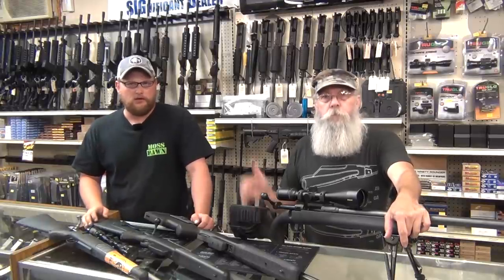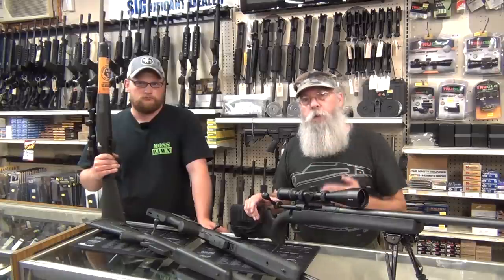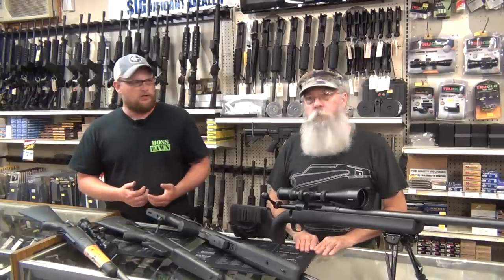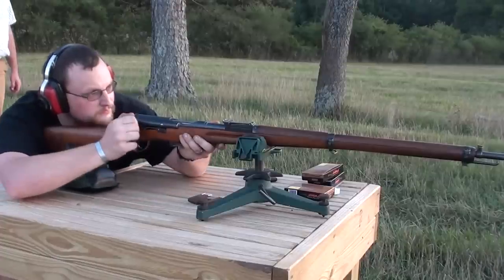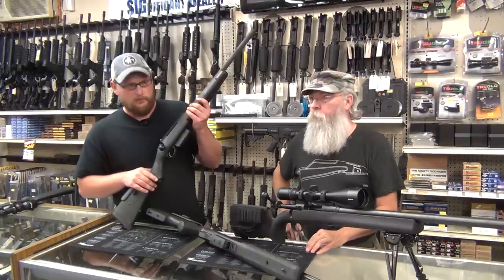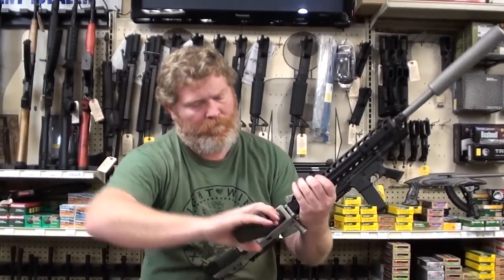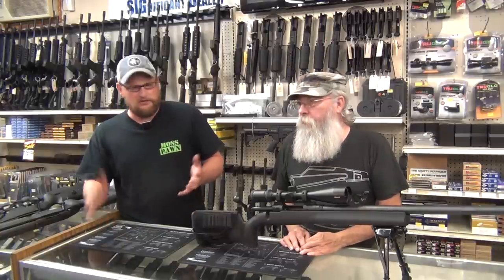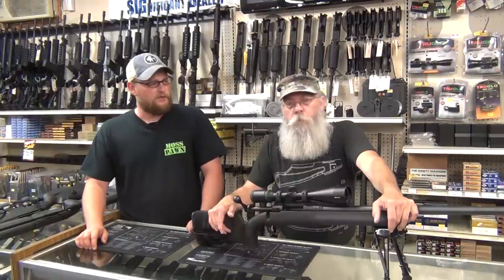Gun Gripes Episode 73: What is a Sniper Rifle?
I can't believe we didn't think of this idea sooner. This has to be one of the biggest gripes than gun owners in general have. The gaming community doesn't make it any better, coining the word "Sniper" to any firearm that has a scope on it, and claiming instant expertise on all things firearms just because they have play FPS games for 12 hours a day. People if we are going to change the way some look at guns and gun owners, we have to make sure that we are representing the sport properly, and that includes being sure that we are using the proper terms for the proper situation. All BS aside, we all like to have fun at the range from time to time and enjoy ourselves, but we have to be mindful of what we say and do.

Moss Pawn and Gun
6382 Old Dixie Hwy
Jonesboro, GA, 30236